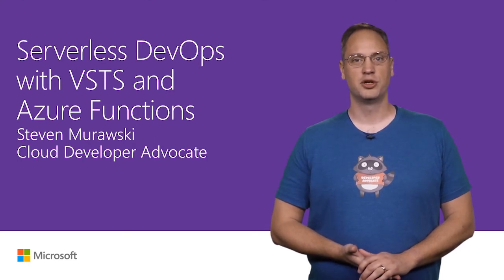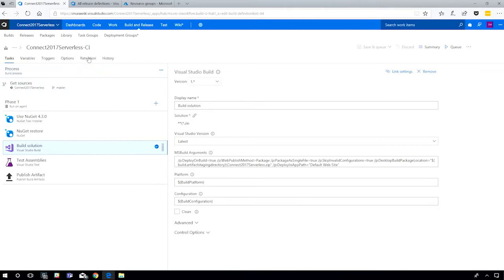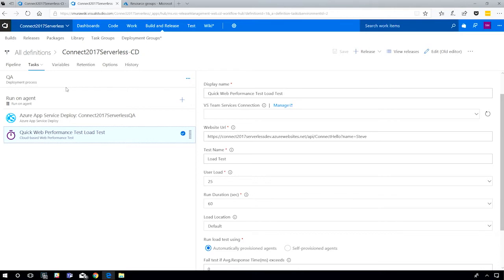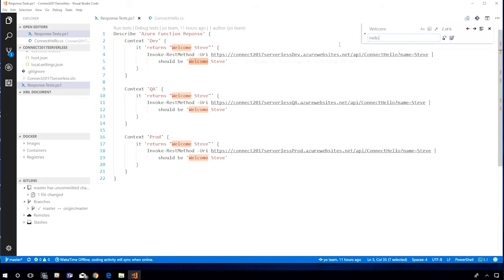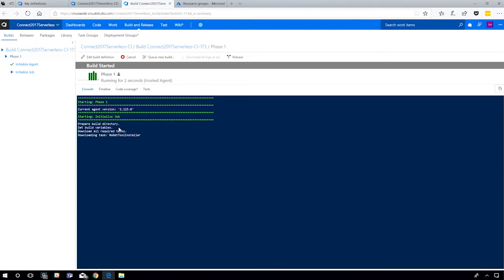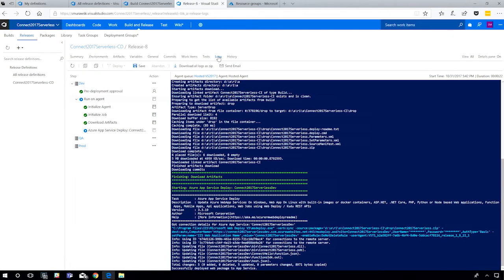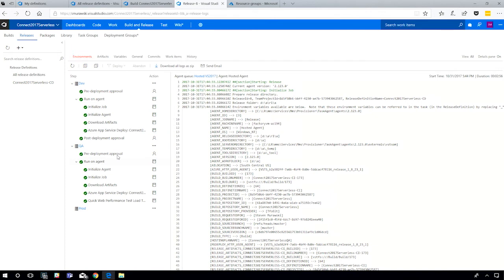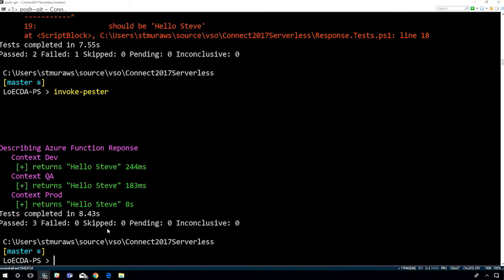Serverless DevOps with Visual Studio Team Services and Azure Functions | T183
Serverless doesn't mean missing out on the great workflows, CI/CD, and deployment options in Visual Studio Team Services. Join us as we explore how to work Azure Functions into a DevOps workflow with Visual Studio Team Services.